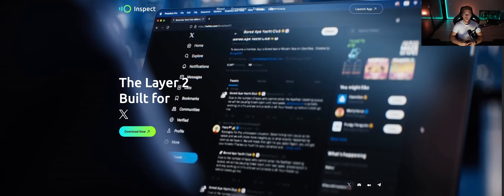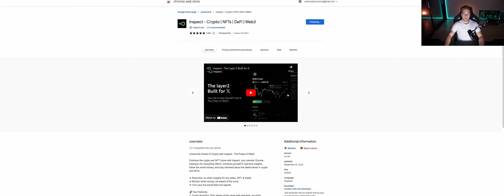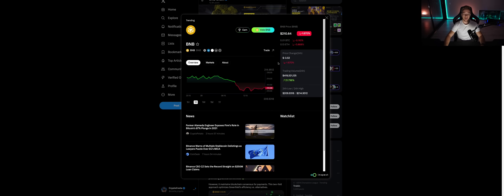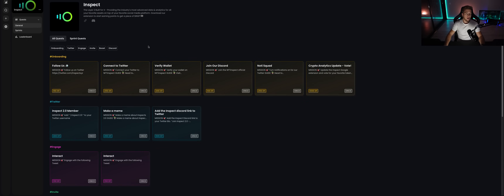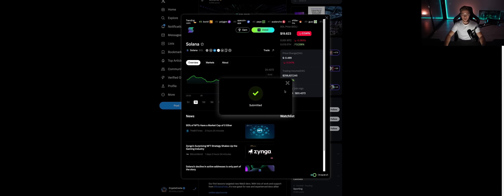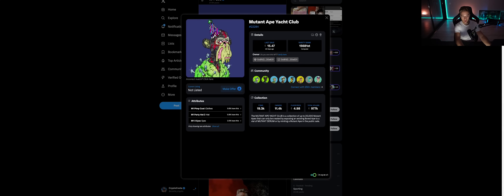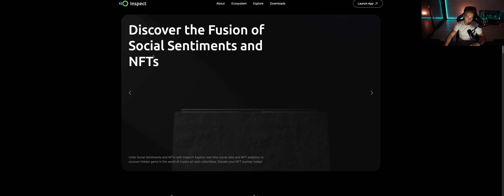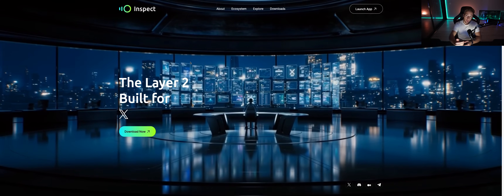Inspect.xyz - The Layer 2 Built for X (Full Tutorial 2023 Step-By-Step)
► INSPECT LINKS ◄